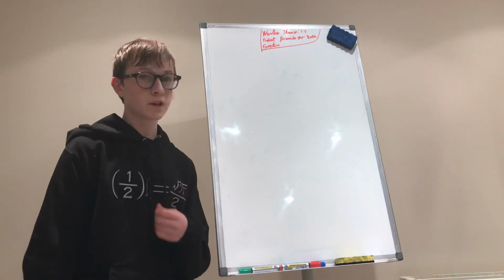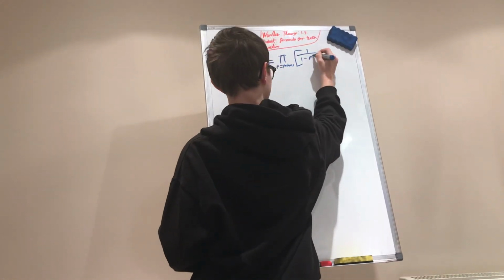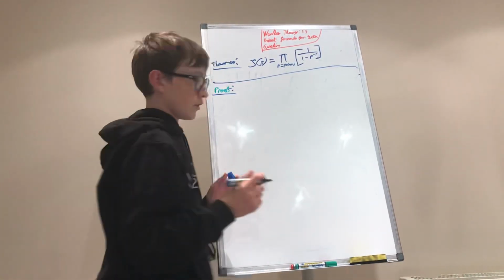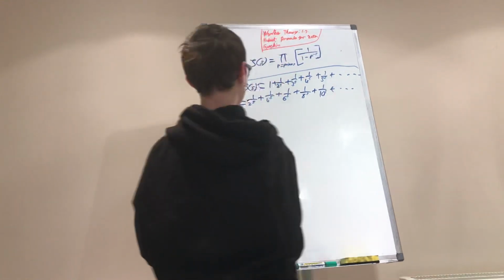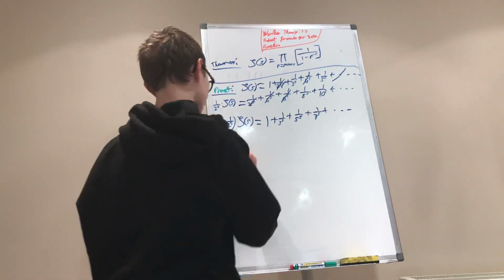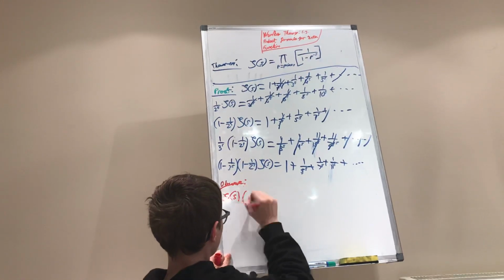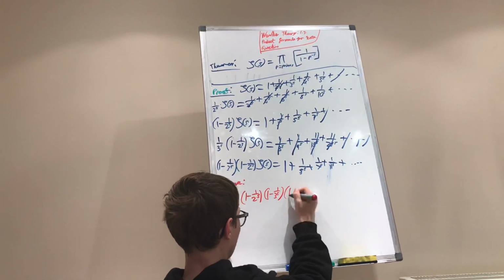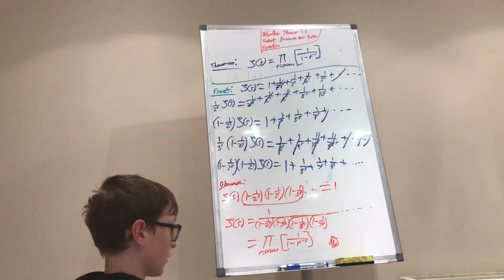Number Theory 1.2: Product Formula for the Zeta Function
In this video I will be deriving the product formula for the zeta function